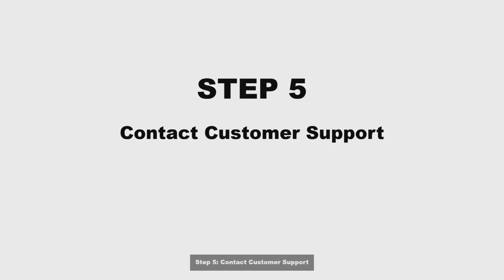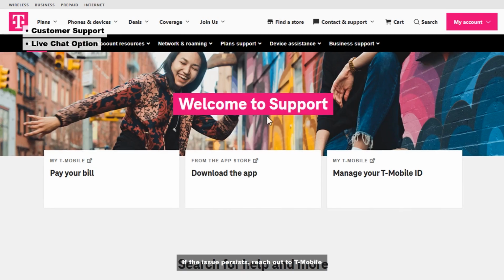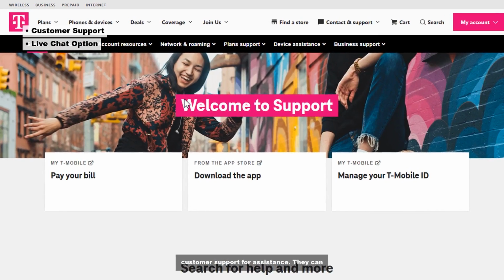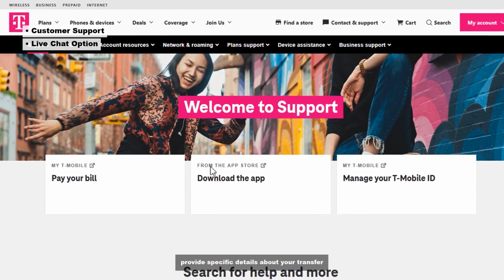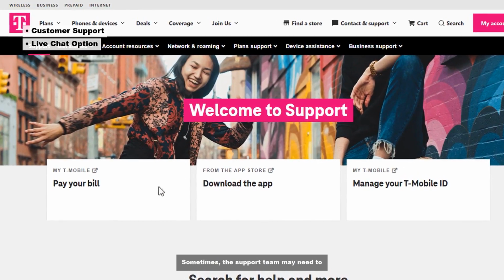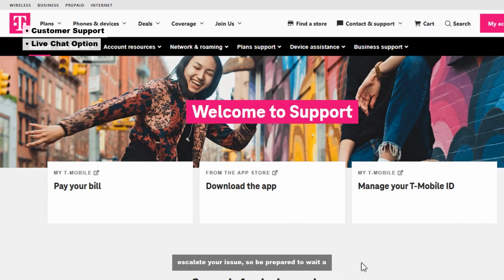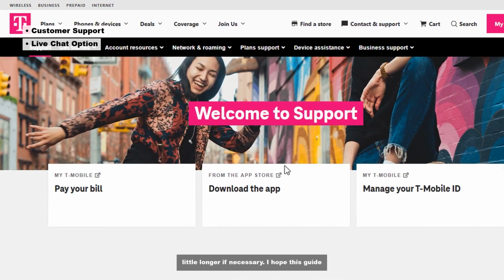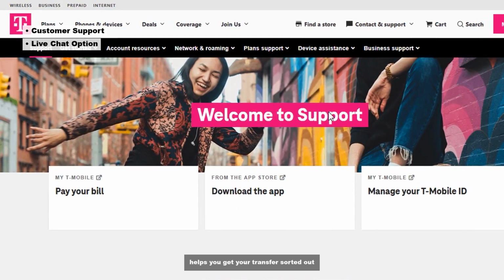How To Fix Transfer Pending On T Mobile 2026 (EASY GUIDE)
In this video, we will show you how to fix transfer pending on T Mobile 2026 with our easy guide. If you're experiencing issues with your transfer status, this tutorial will provide step-by-step solutions.